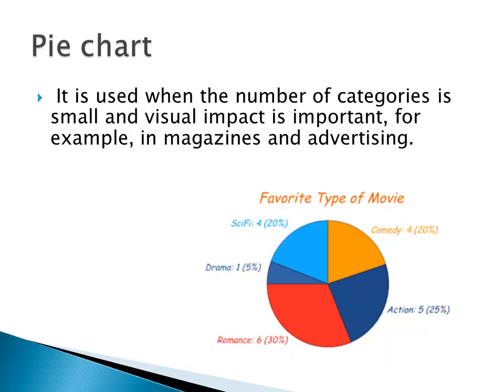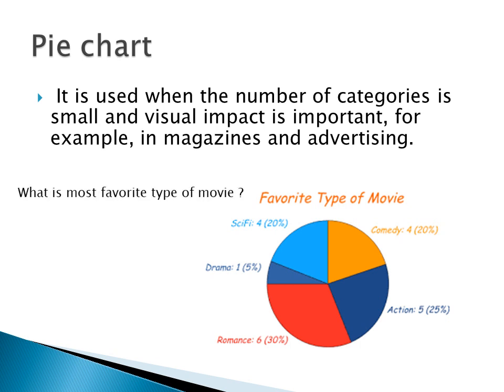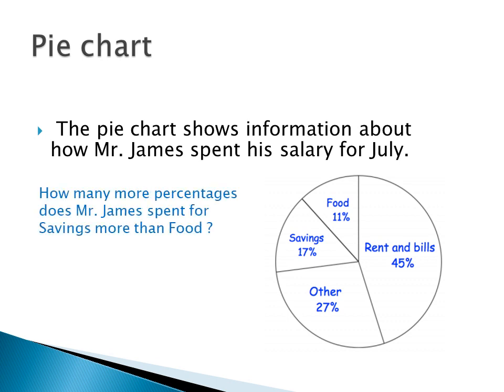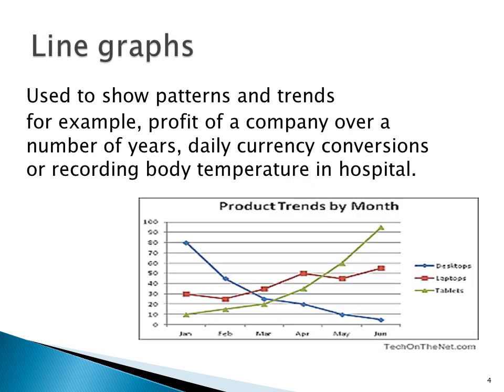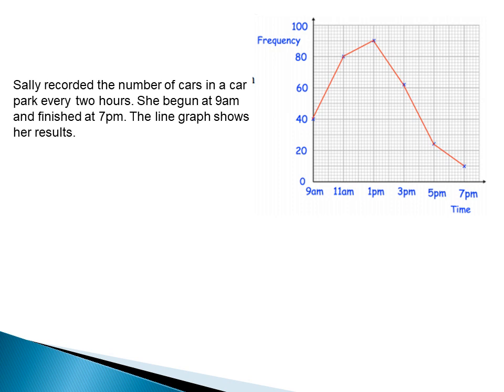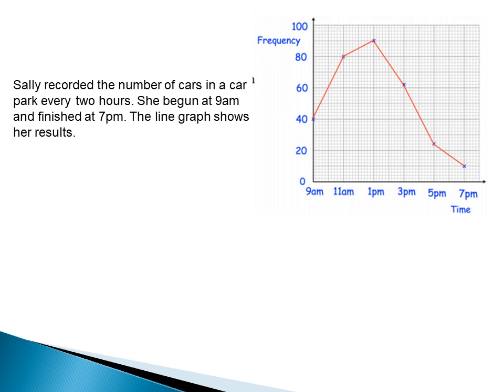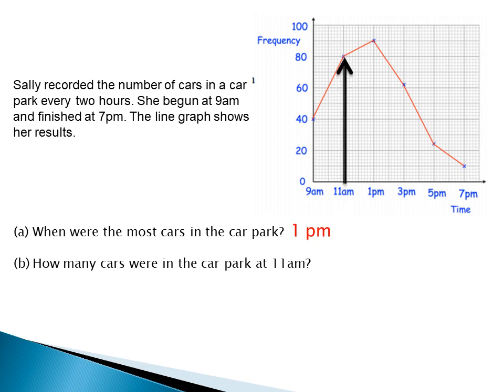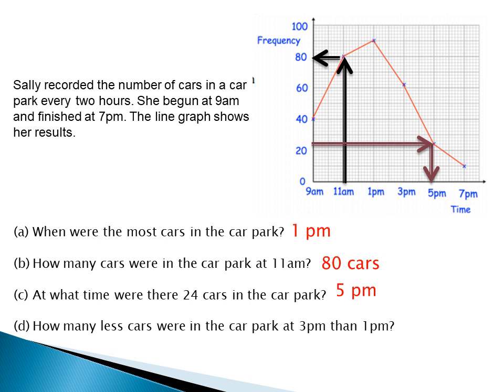Al Najah_Grade 6: Statistical Diagrams (part 2)